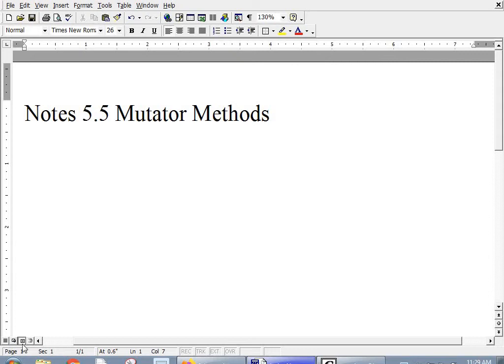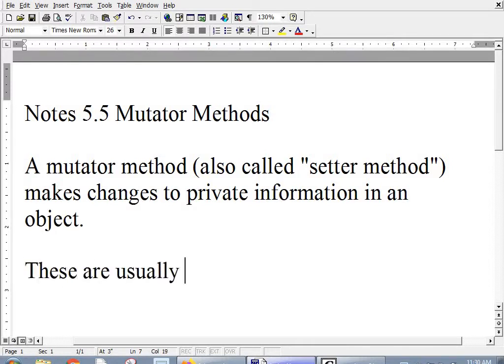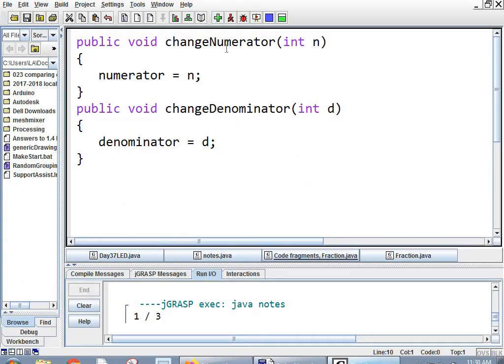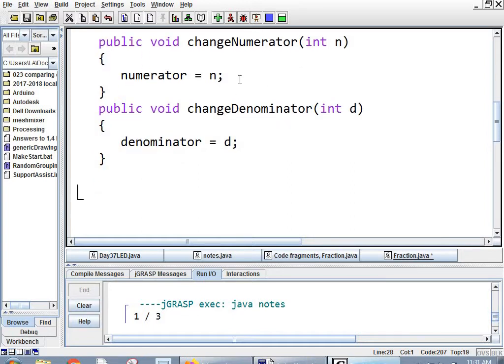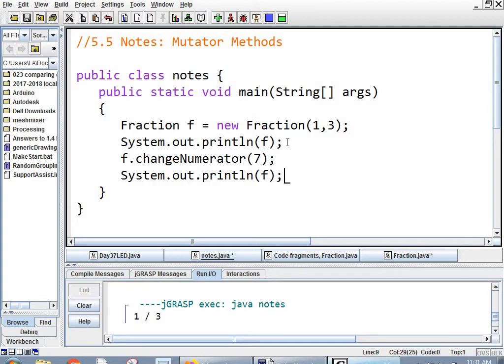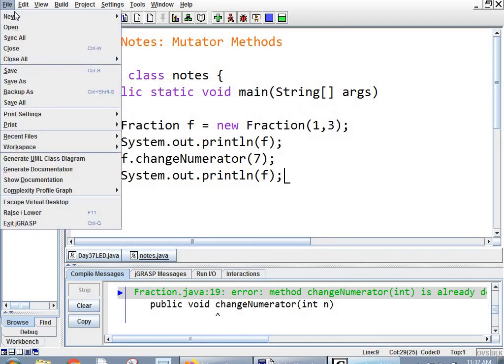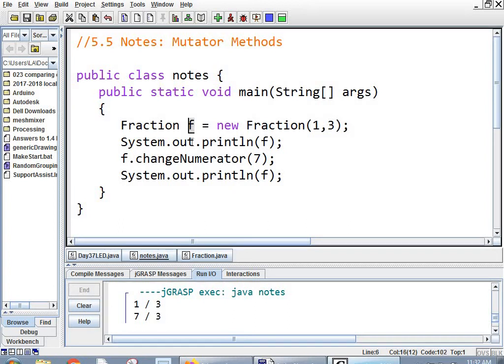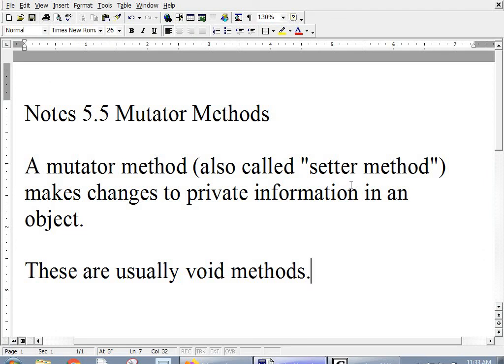038 Notes 5.5 Mutator Methods